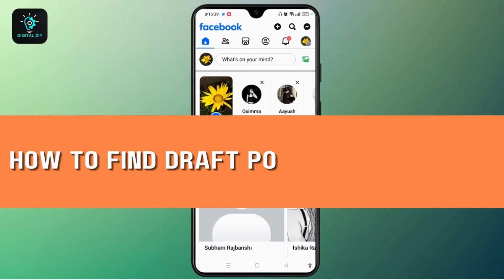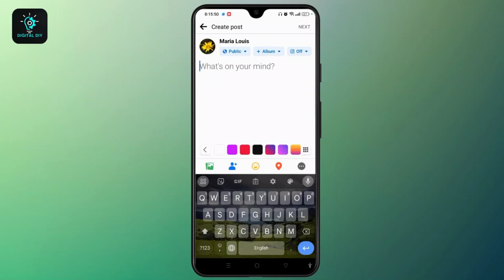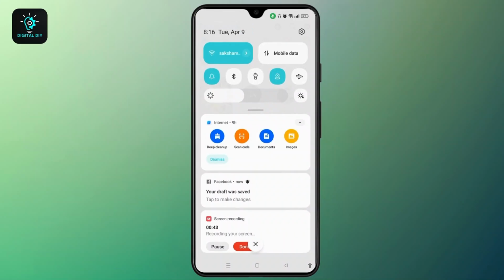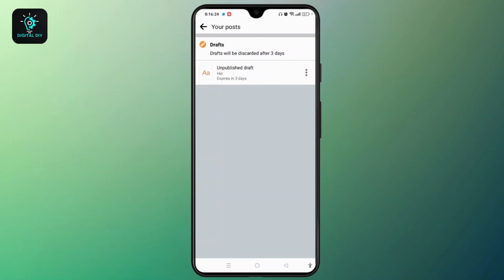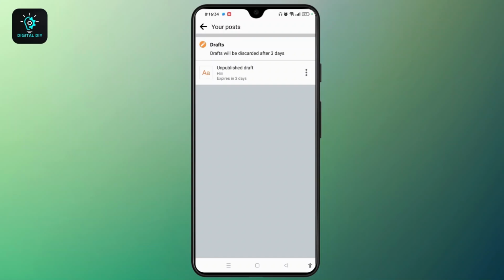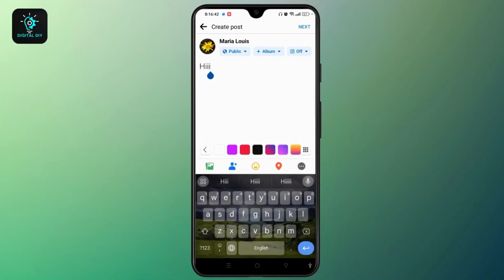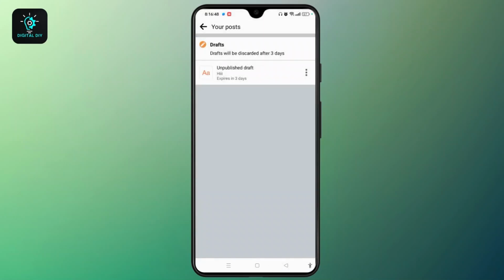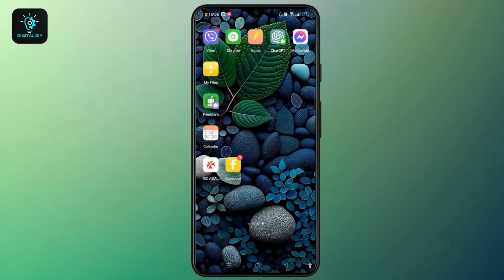How to Find Draft Posts on Facebook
Discover how to easily find your draft posts on Facebook with our quick tutorial! In just 90 seconds, we’ll guide you through the steps to locate, customize, and manage your saved drafts. Whether you’re using the Facebook app on your mobile device or accessing it through a web browser, you’ll learn how to save and retrieve drafts effectively. Don’t let your ideas go to waste—watch now to master Facebook drafts!

Chapters:
00:00:00 - Introduction
Learn how to find draft posts on Facebook quickly.

00:00:10 - Open Facebook App
Open the Facebook app and tap "What's on your mind?" at the top.

00:00:20 - Type Your Post
Type your desired content into the post box.

00:00:30 - Save as Draft
Instead of tapping "Next," use the back button and select "Save as Draft."

00:00:40 - Notification of Draft Saved
Notice the notification confirming your draft has been saved.

00:00:50 - Accessing Your Drafts
Tap on the notification to view your saved draft posts.

00:01:00 - Customizing Your Draft
Customize your draft post and tap "Next" to save changes.

00:01:10 - Discarding a Draft
Learn how to discard a draft if you no longer need it.

00:01:20 - Conclusion
Now you know how to find and manage your Facebook drafts!